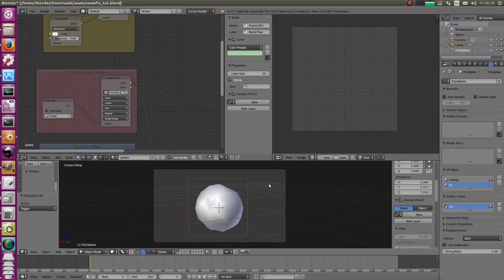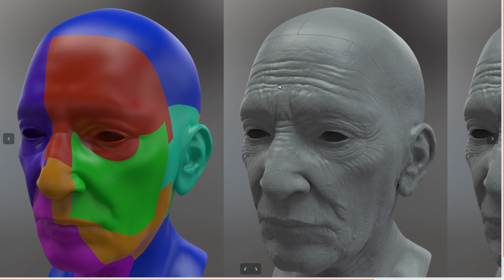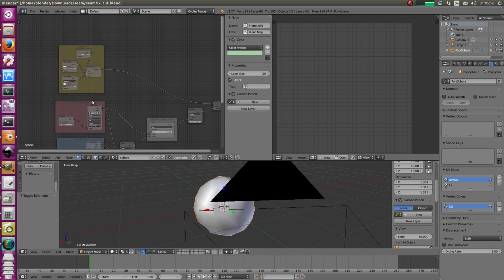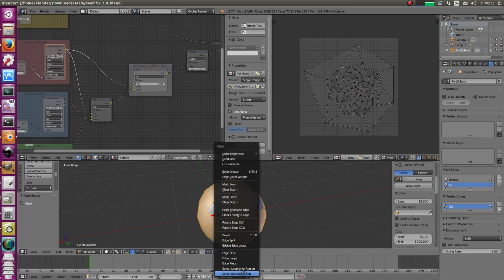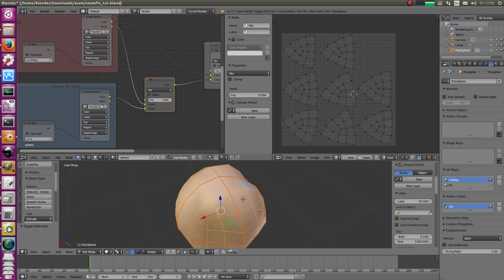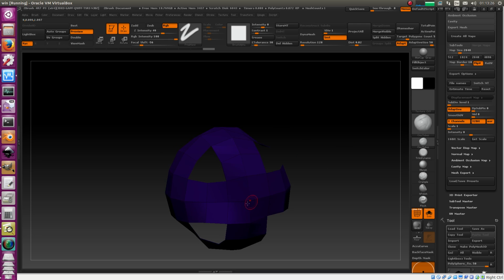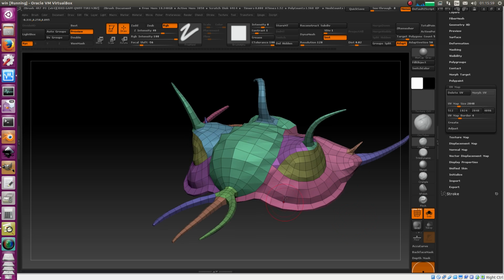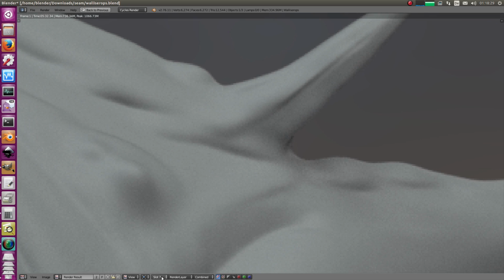Cycles/Zbrush - How To Fix Bump/Displacement Seams